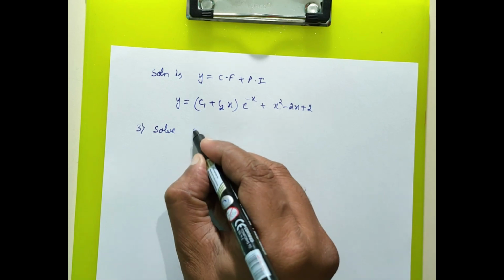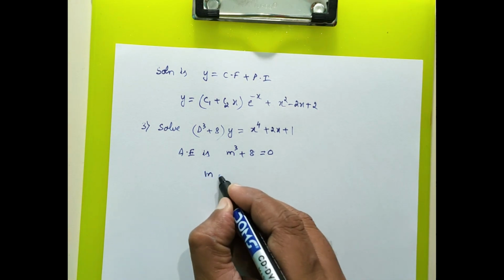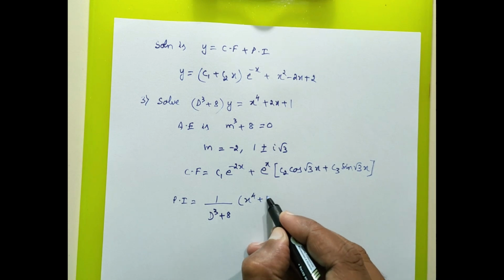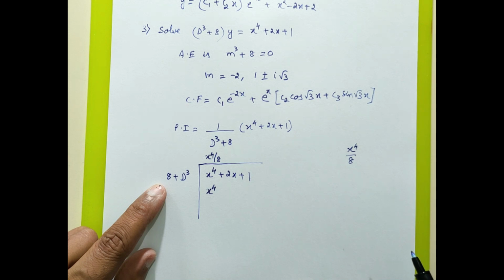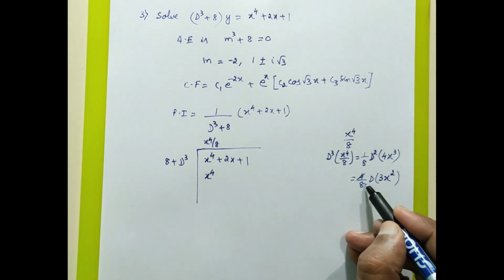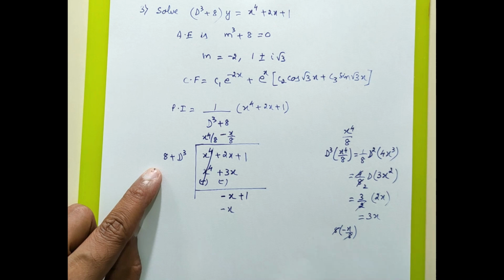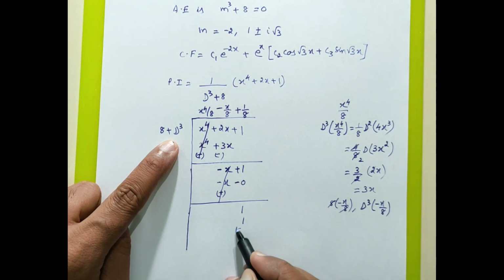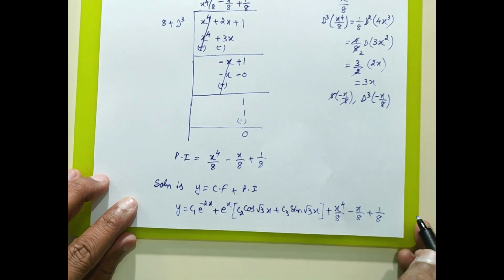Particular Integral of polynomial function- Part 3